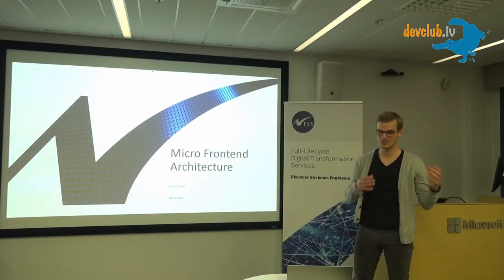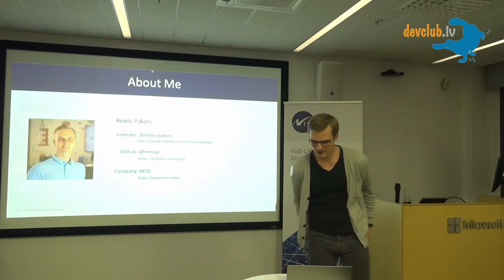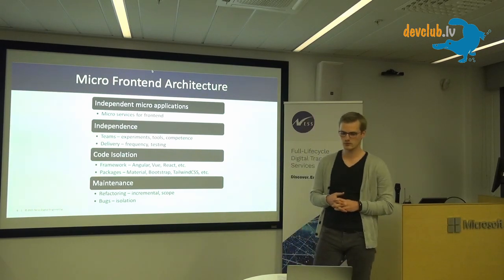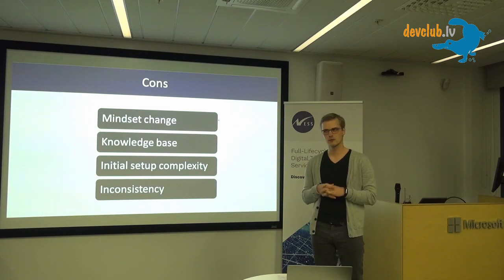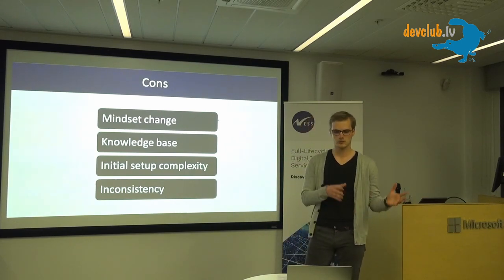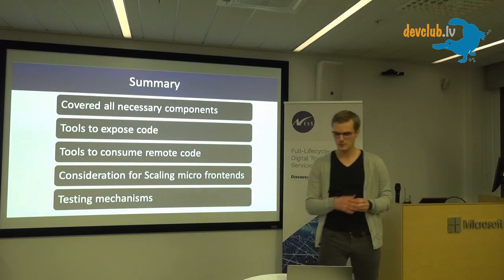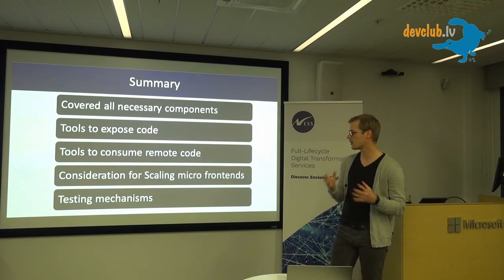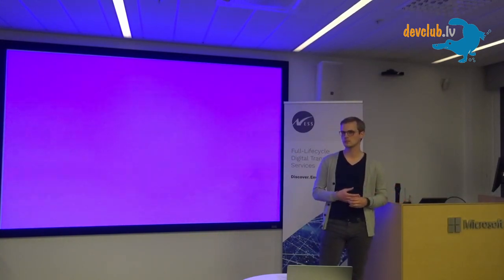“Microfrontend Architecture – technical implementation.“ by Reinis Pakers from Ness @114th DevClub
In this talk, I will share how transition from monolithic web application to micro frontend architecture was implemented. I will give high level overview of what is micro frontend and how it is achieved. I will cover also main motivation and considerations for switching towards micro frontends architecture. Speech will be based mainly from technical point of view.

Reinis is Technical Lead at Ness Digital Engineering taking charge of teams delivery, technical decisions and overall systems architecture.

🌐 Language – English